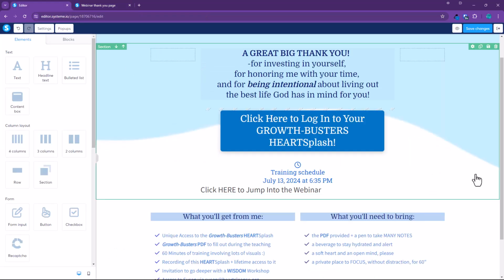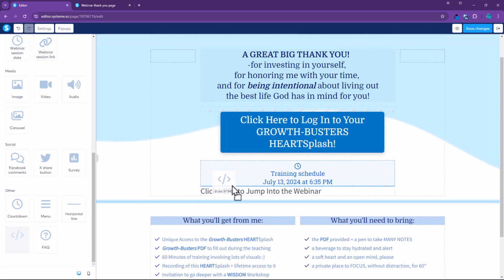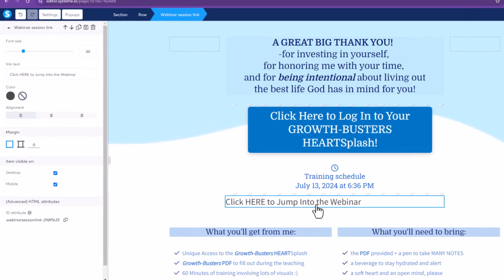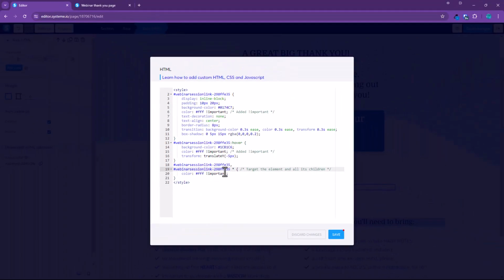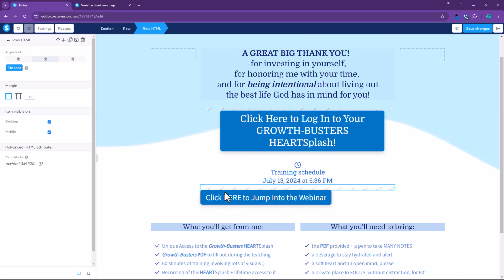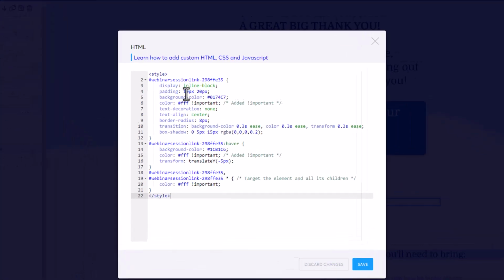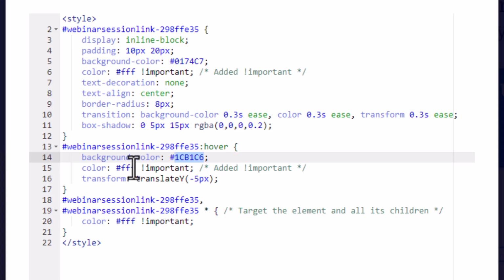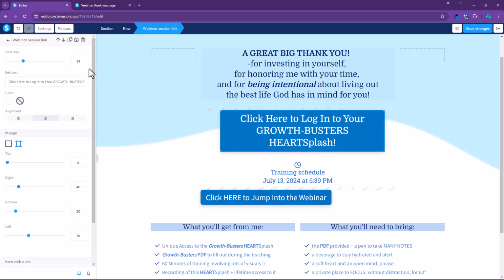How to Transform Your Systeme.io Webinar Link into an Eye-Catching Button to Increase Conversions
Systeme.io Mobile Image Issues - Let's Fix Them

🛠️ FREE TOOLS ALERT! 🛠️
Boost your online business with our Zero2Income Toolbox! Grab your free resources now:

Ready to turn those boring webinar links into irresistible buttons? 🚀 In this Systeme.io tutorial, I'll stir up a Wizard's Spell to create a magical webinar button. 🧙‍♂️

Say goodbye to plain text links and hello to eye-catching, click-worthy buttons that'll have your webinar attendance soaring through the roof! 📈 No coding skills? No problem! We'll walk you through this easy HTML hack step-by-step, transforming your Systeme.io webinar page from meh to marvelous in minutes.

🔧 What you'll learn:

- How to create custom buttons in Systeme.io
- Tricks to make your webinar links pop
- Simple HTML tweaks for better user experience
- Tips to boost your webinar click-through rates

🎁 BONUS: Get the exact code snippet used in this video, plus more awesome tools, by signing up for our FREE Zero2Income toolbox!

Got questions? Drop them in the comments below, and let's chat about all things Systeme.io and webinar optimization!